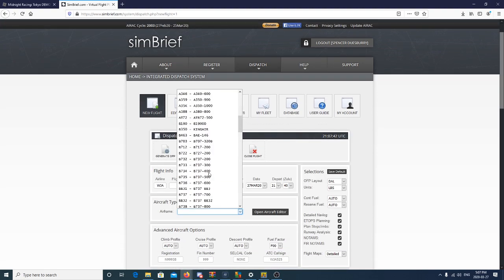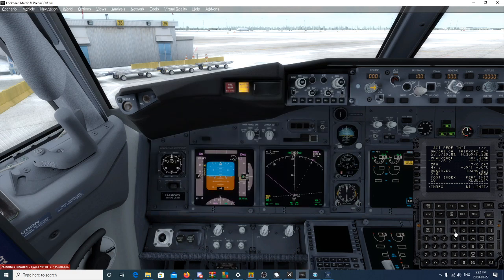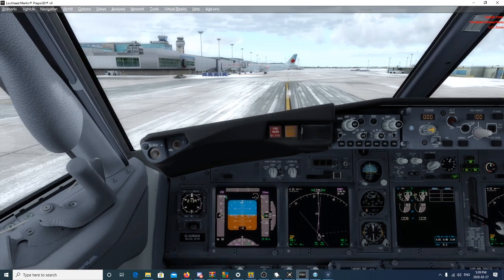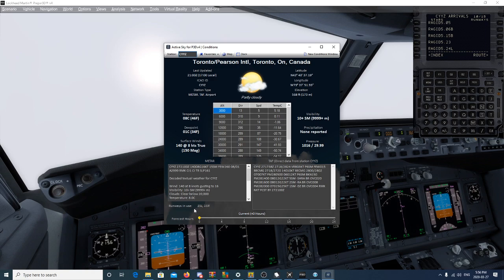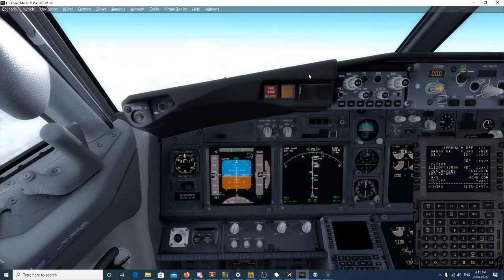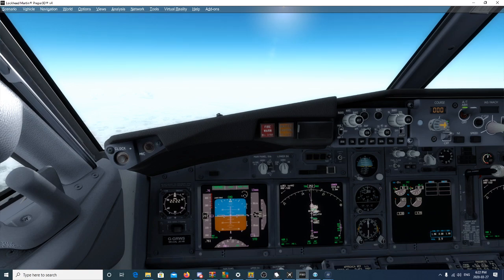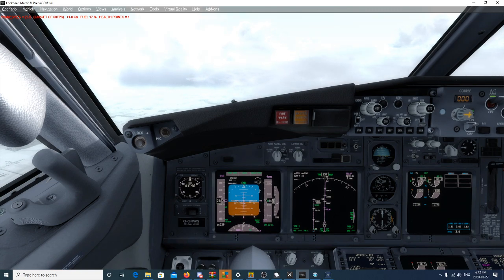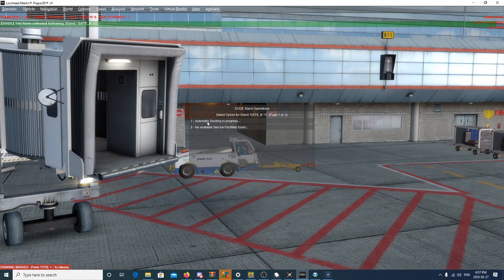Montreal to Toronto Westjet 525 P3D VATSIM